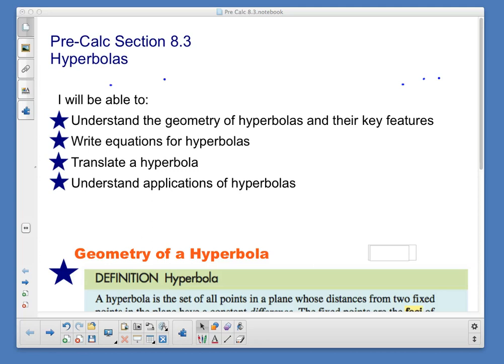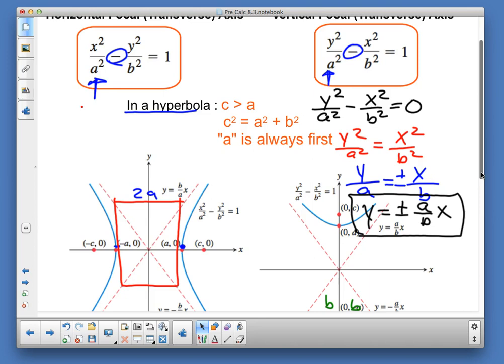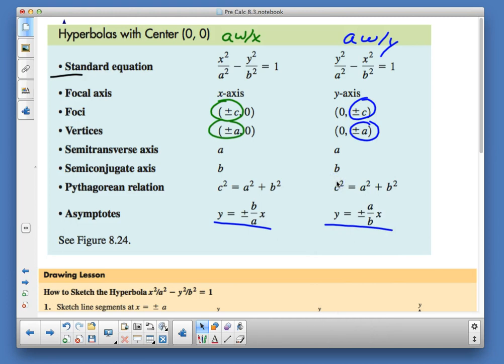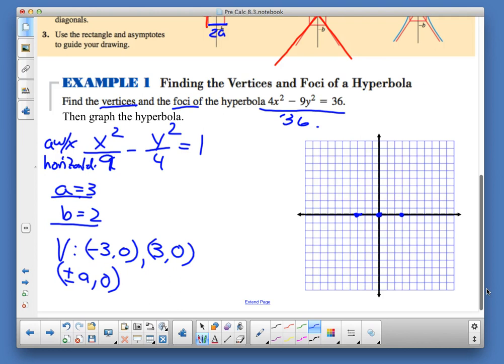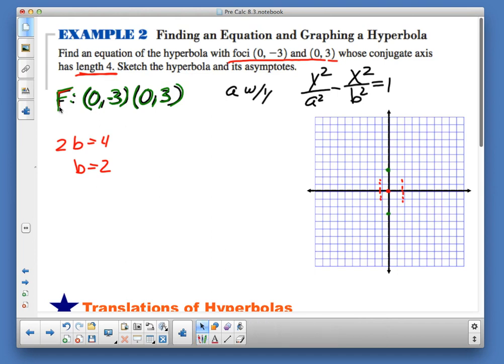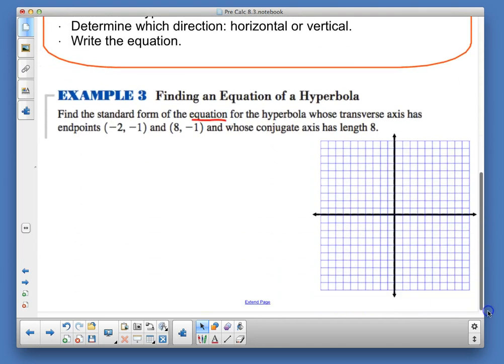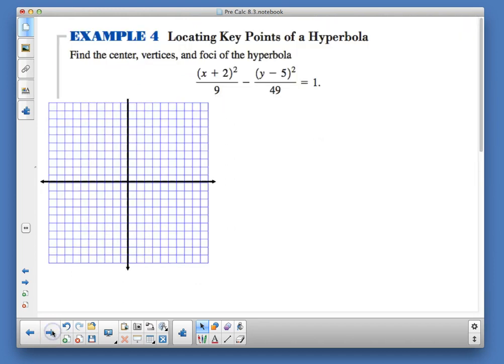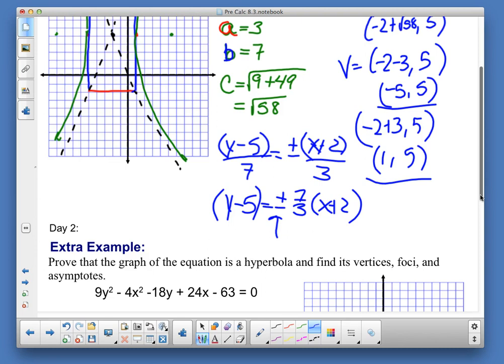PreCalc 8 3 Day 1 Class Notes Video